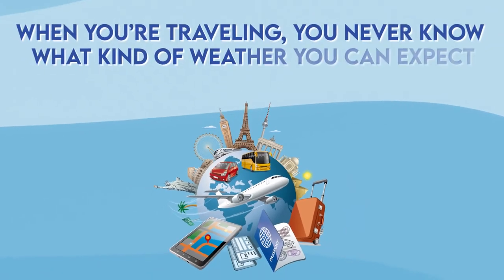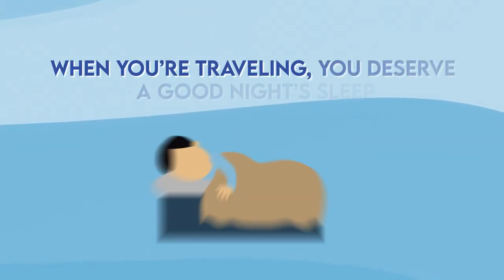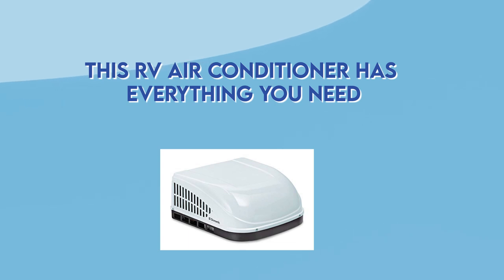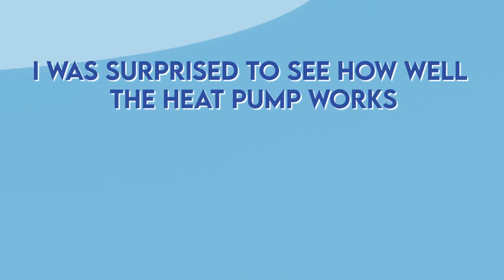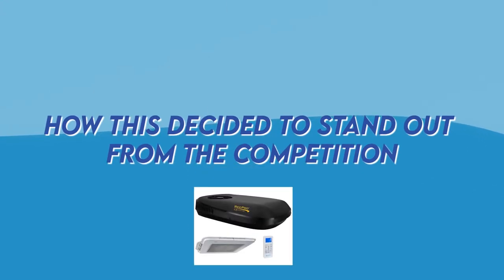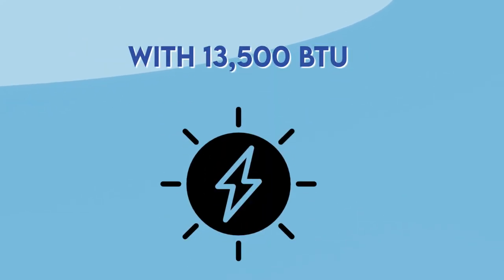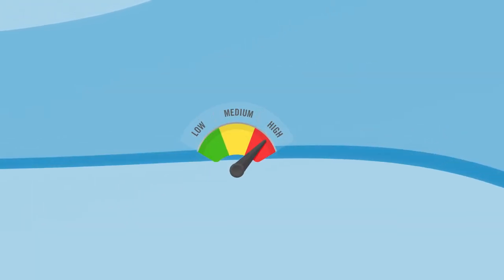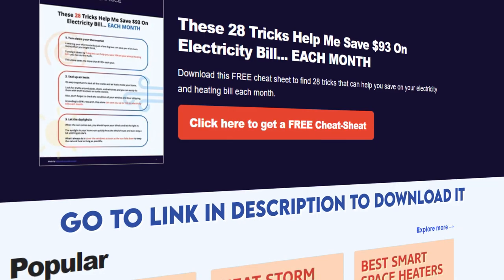7 Best RV Air Conditioners With A Heater Combo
⏰ Timestamps:

00:00 - Introduction
00:33 - What To Consider Before Buying RV AC
01:34 - Best Overall
02:20 - Powerful
02:58 - Most Quiet
03:21 - For Smaller RVs
04:01 - Classic
04:28 - Multi-function
05:07 - Design

Heating and cooling are some of the most important aspects of your home. If they are not functioning properly, you immediately feel the results, thus making you uncomfortable. For this reason, Home Caprice was created! We want to make your life easier, by solving your problems as quickly and easily as possible.

Since our launch in 2019, we have helped over 100,000 people either solve a problem they have or choose the best heating or cooling equipment for their homes.